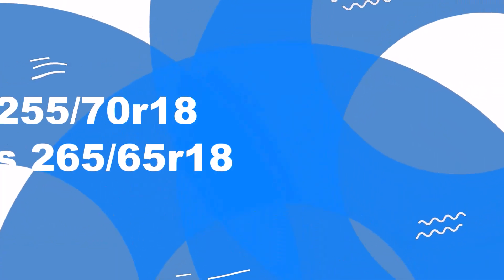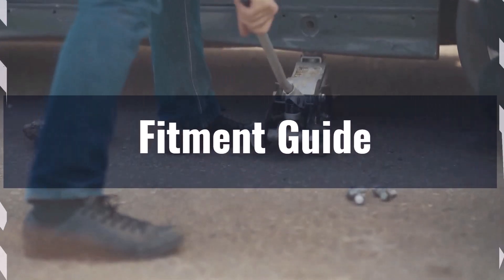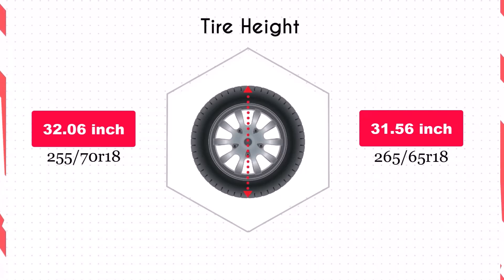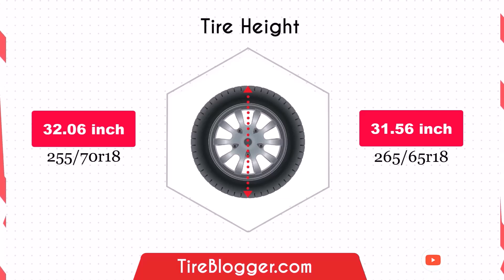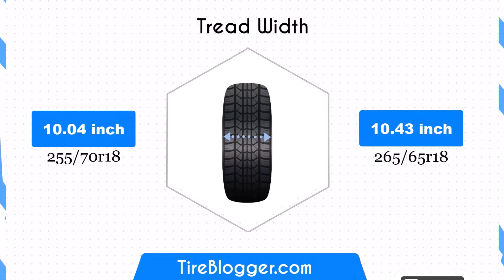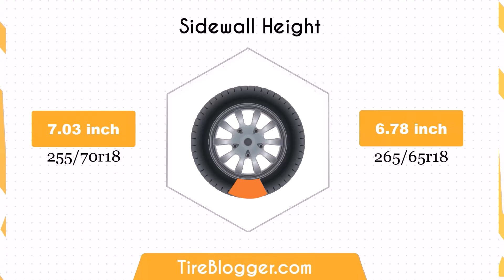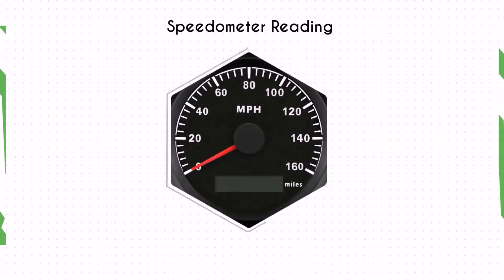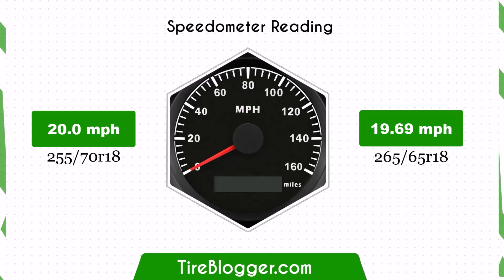Tire Size 255/70r18 vs 265/65r18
We compare tire sizes 255/70r18 vs 265/65r18, focusing on Fitment Guide, Overall Height, Gas Mileage, Sidewall Height, Ground Clearance, Speedometer Difference, Tire Width, and more.

Our detailed analysis helps you understand the key differences and how they impact your vehicle's performance.

Whether you're considering a tire upgrade or simply curious about these specific sizes, this video provides all the information you need to make an informed decision.